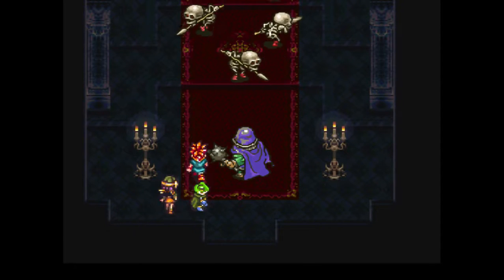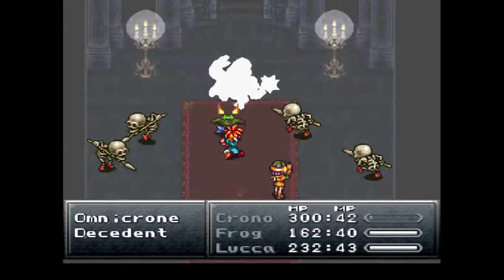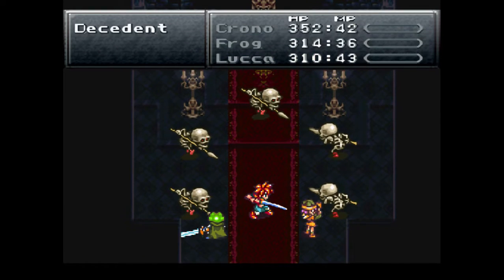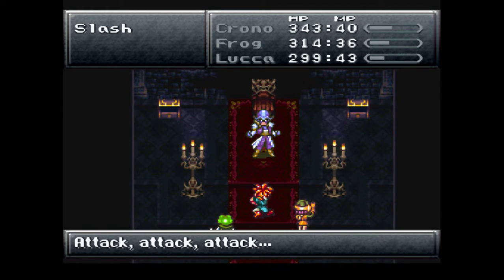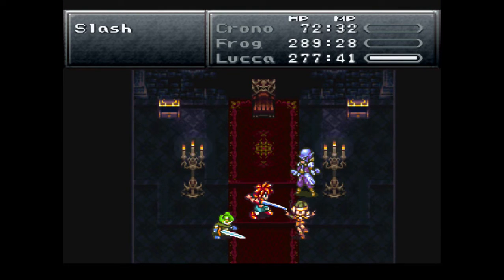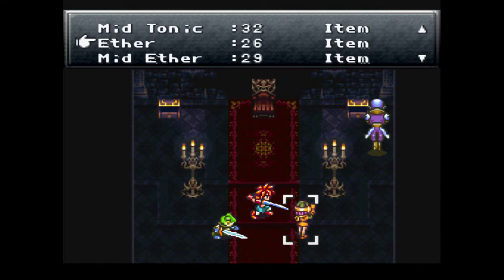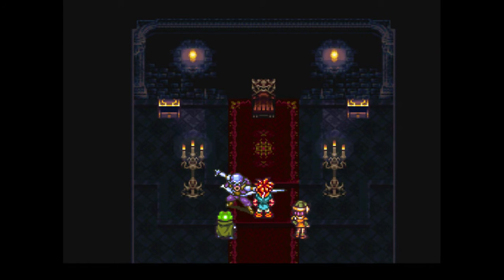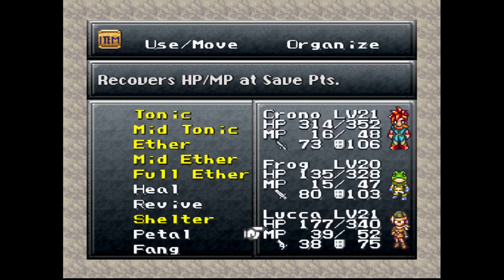Let's Play - Chrono Trigger (Part 33)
Welcome to Let's Play - Chrono Trigger!  In this thirty-third installment, we begin to chisel down on the one hundred minions of Magus, and we face off against rock legend Slash, who has cut his hair and traded an axe for a sword.

Also, neither the Guns nor the Roses make an appearance.